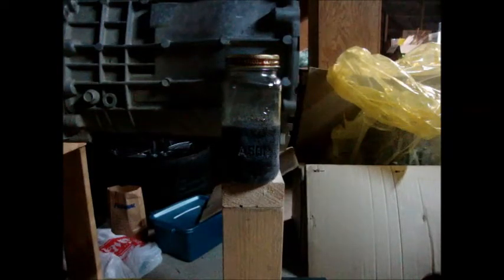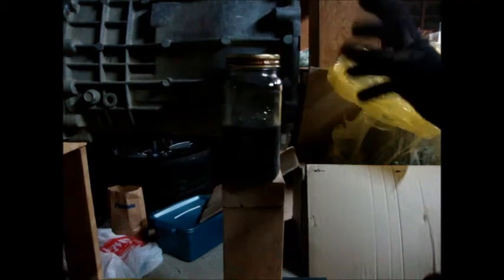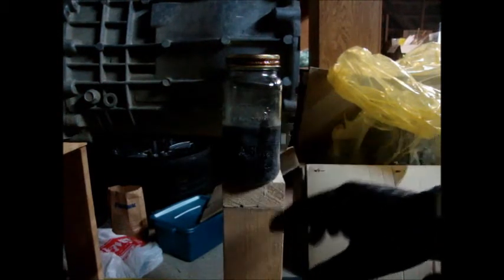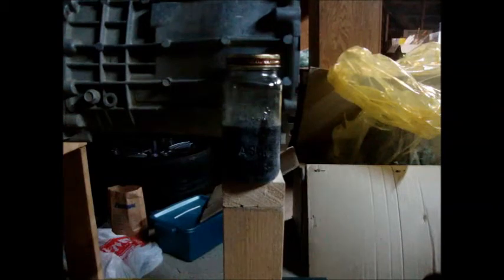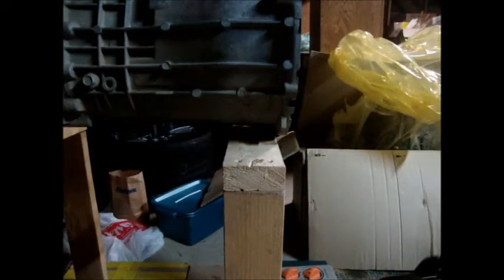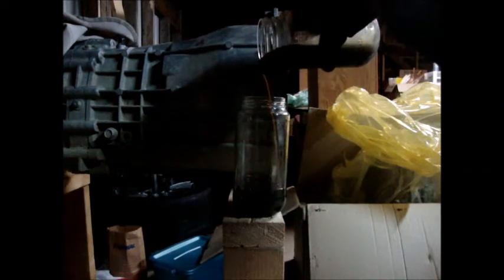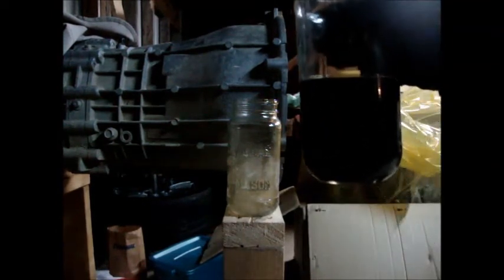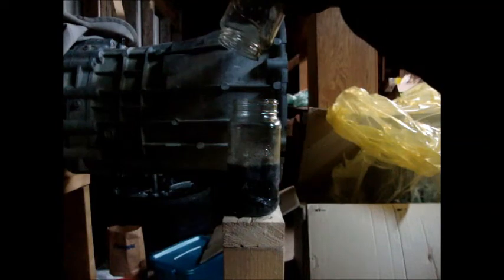Observation of original transmission fluid in cold climates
A look at the original factory transmission fluids' viscosity and pour ability in cold climates.